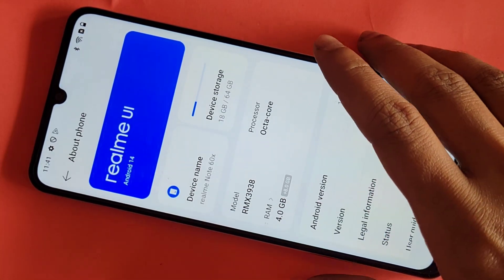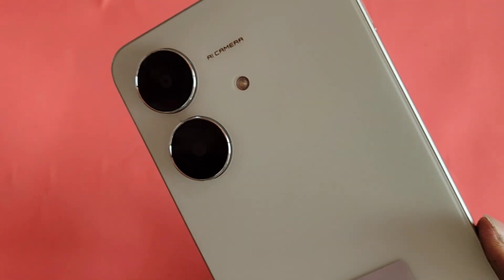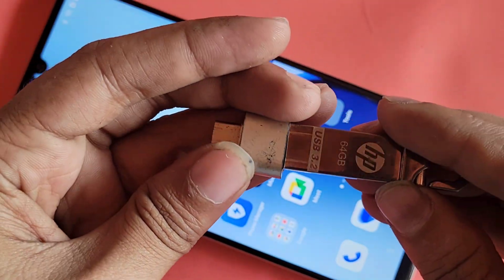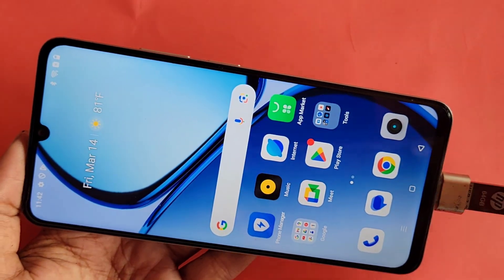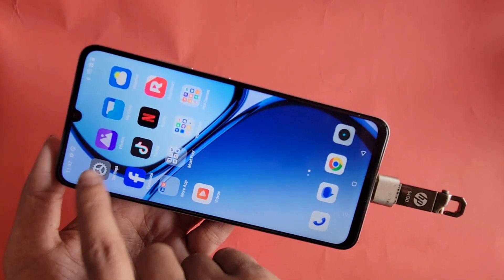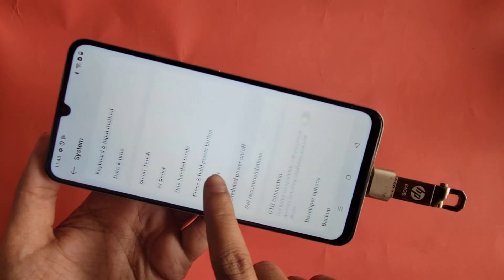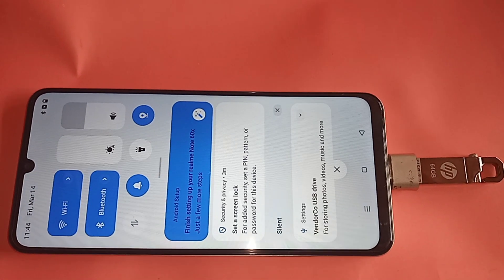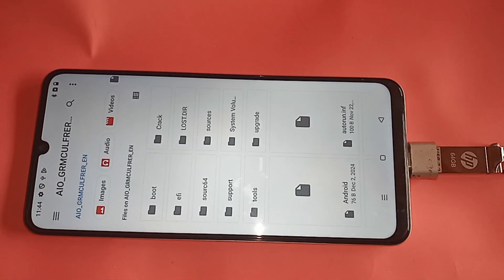Realme note 60x connect otg use pendrive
This phone phone problem is otg not working. now today i will show you how to connect otg use mouse and pendrive in this phone.
and i will also show you today if your phone otg not working how to solve this problem.

if you want to connect otg use mouse and pendrive in this phone for this first you have to find the option called setting and when find setting go to setting and find system and find otg and you just turn on otg connection and solve your phone otg connection not working problem.